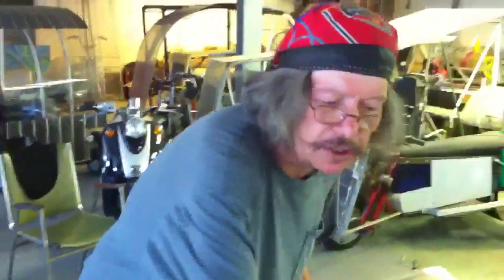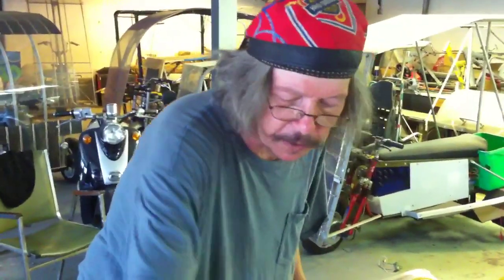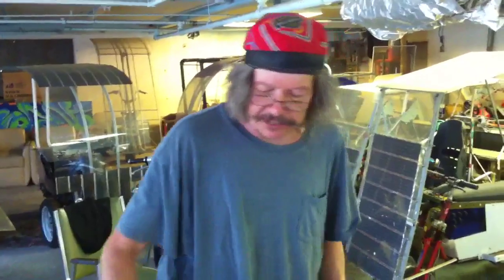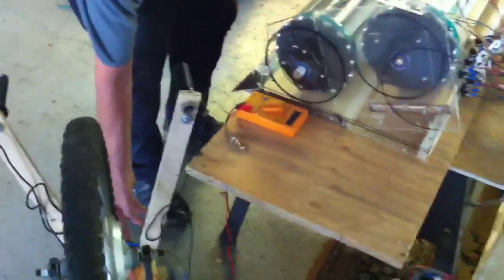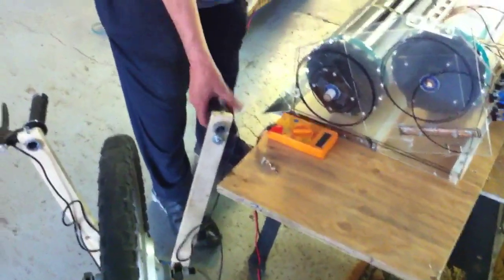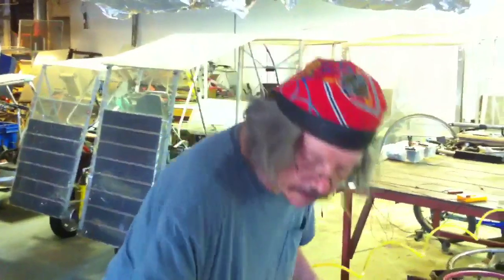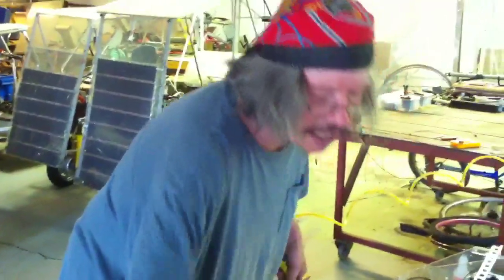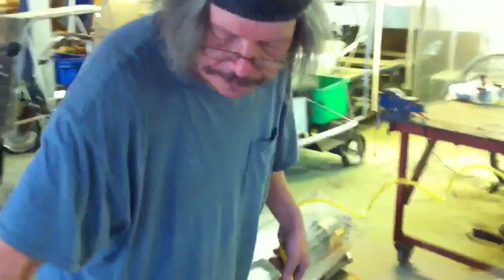Fuel-Less Mag Air Vibe Gen T2 - HQ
Driving 2 amp 12v Mag Amp Gen-type motors without battery intervention.
Charge time at simulated 36km's/p/hr (~ 400rpm tops for 40 sec to 15,2 volts),
turned motors for about 4 sec. Voltage knockdown was 15-8volts with cut-off intervention preventing total drain.
This reveals the present gap in real-time propulsion: about 10 to 1: the gap normally filled by battery storage proceedures from outside vehicle.
Obviously two such units, such as diagramed in "FemmeMobile Tu*" would cut that down to about 5 to 1, with direct roof PV feed-in on sunny days still somewhat less.
Of course these figures can be doubled at least by no.55, rather than no.42, magnets. Nor should we forget the 10% to 20% running output from Nisson's "3-D" reverse & constant charging on their Pivo2, Leaf, and solar test vehicles.
Still, all this shows a need of further devices to ensure ambient exposure site-centered, full-scale energy propulsion requiering neither fuel or grid dependance.
Petaled stacked generators, with or without flywheel augmentation comes to mind. Subsidiary Tesla Turbines, vibrating generator "wands" or plastic-elastic surfaces, magnetic non-friction bearings, and other possibilities already exist. A little research will reveal more.
The novelty of exploring, building, and testing each of these devices, has forced all existing world labs to focus on a specific set of probabilities. Until about 2 years ago, the presence of battery storage & grid access was taken for granted by nearly all designs. Now, a world-wide on-line engineering consortium or design panel review board is needed to rationalize in many dimensions the practical light compact ambiently self-propeled vehicle. Eliminating decisively all fuels, battery, & grid aids to general powered Earth surface travel.
One exclusion should be observed in solutional constructs however: Heat devices must be shunned, as it has become clear that Earth environmental havoc is due far nore to energy hot-spots (cities & megacities) than to any atmospheric chemistries, or Solar emanations.
Note that in this video the main fearure is that the motors are not driving the "fan", but the Turbine "fan" is driving the motors. This means a major shift in energy consumption verses enery production. Good news perhaps for the World's increasingly unemployed masses?
...more later.

  This one is for my "rational" video (how things SHOULD work!). Note that in both I call for a world-wide combined effort using the several techs evolved in many localities? This alone should justify these videos, in spite of their technical shortcomings?

Magnetic Powered Mag Air Vibe Gen T1
This is the second Air Turbine project of the Magnetic Generation Transport design.
It shows a simple driver operated lever for engaging the magnetic gears to spin the 8 ring generator stack in response to Turbine RPM'S - which worked fine!
Unfortunately, a small test model indicating that mono-pole wheel-gear magnets would engage more smoothly & equally powerfully was wrong. The first projects alternating poles worked much better. Except the power surges at certain ratios cannot take full effect because (surmise on my part); the number of wheel magnets is not in ratio to those of the generator itself! The no.: 6(Gen)X3=18(wheel)/present model 16(wheel).
It has been dawning on world research these past 2 years: that self-propelled ambient vehicles, needing neither a fuel motor, battery storage, OR any connection to the GRID are a looming real event?
The main problem is that all labs have been forced to focus on only one or two TYPES of project! As the single "engine" model sinks rapidly into the past, a need for some kind of WORLD ONLINE SYMPOSIA which would coordinate the needed elements for real-time energy production in moving vehicles, reveals itself. A sort of "Japan incorporated" on a world-wide scale?
Some questions:
If magnetic wheel hubs act as EMF-sinks for generated wave-currents, how general is this function? Only load-free? Only at specified frequencies? What is the heat distribution?
Are magnetic bearing functions compatible with generation, shifting (in response to load demands), flywheel, and maybe other functions?
Is petaling generators to be considered an "ambient energy augmentation" - making muscle power equivalent to solar rays, frontal air pressure, magnetic flywheel "storage", current amplification, and other "natural" pressures and encounters.
Finally, can generation by whatever multiple means, be integrated with the torque demands and methods, in a flexible, inexpensive, and drivable manner?
And if so, what are the implications for roads, signaling, population distribution, economic circulation, and the retirement of the world's military establishments?